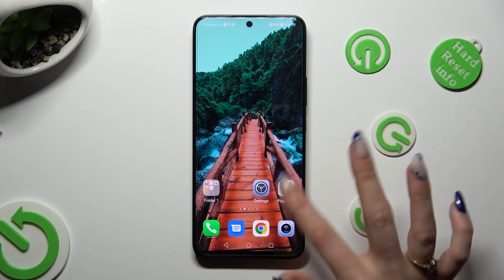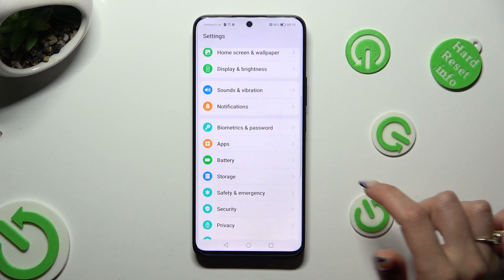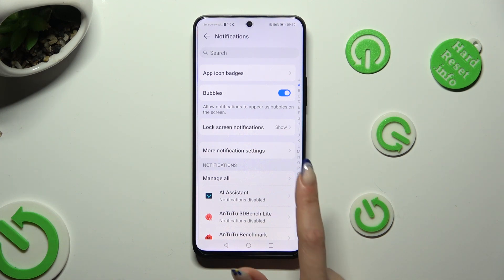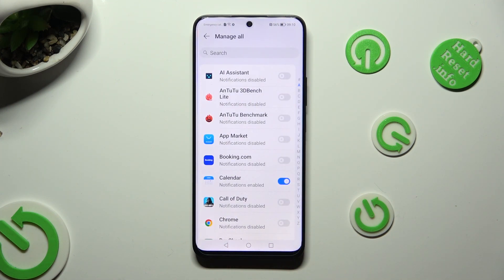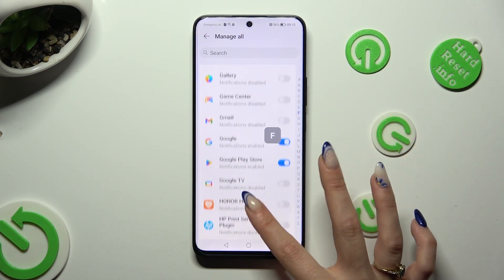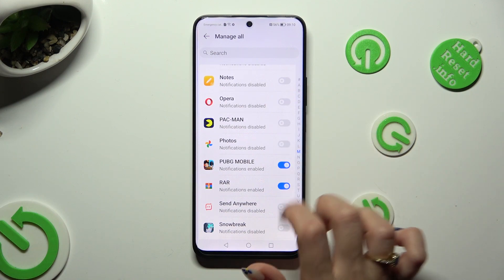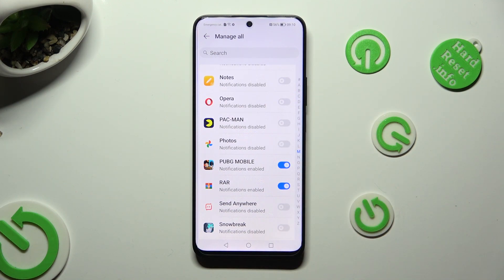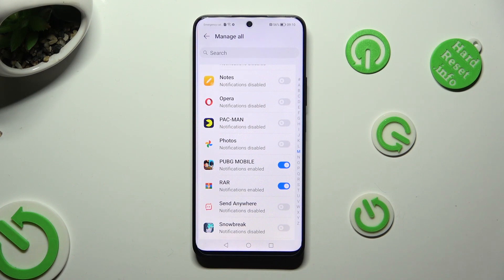How to Turn On / Off App Notifications on Honor 90 Lite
Find out more about Honor 90 Lite:
Hello, everyone! In today's video, we've got some useful information on managing app notifications on your Honor 90 Lite. We'll guide you through finding the notification menu and help you learn how to control whether you want notifications from specific apps. So, take it easy, sit back, and enjoy the video! If you want to know more about your Honor 90 Lite, visit our YouTube channel.

How to enable / disable notifications for specific apps in Honor 90 Lite? How to access the notifications menu in Honor 90 Lite? How to manage app notifications in Honor 90 Lite?